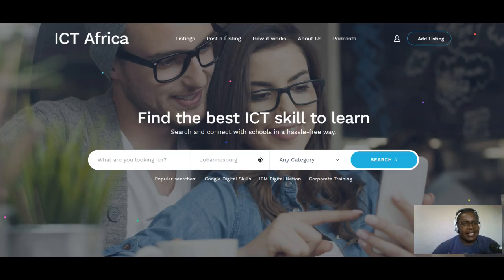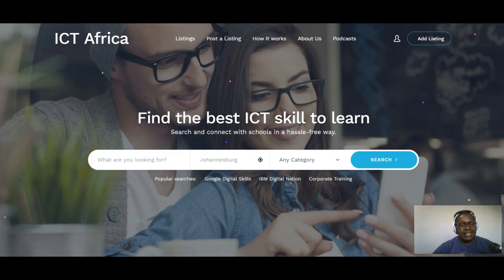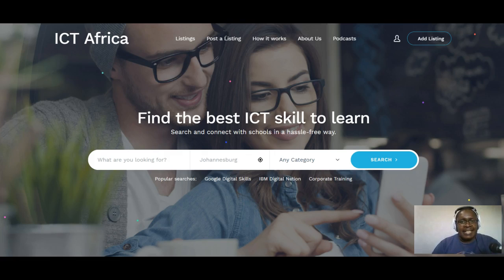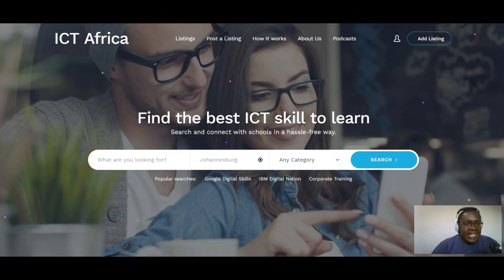ICT Skills Training Institutions in Africa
is a directory of ICT training institutions where students from all over the continent can easliy connect with service providers for learning. It is free and readily available for all.